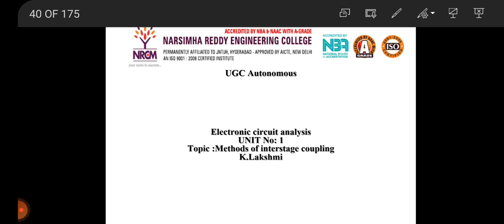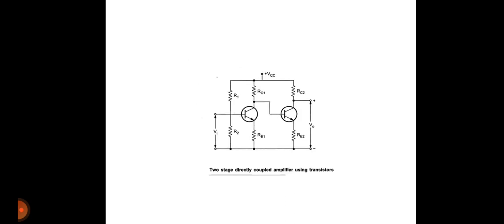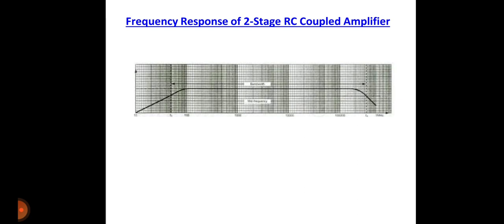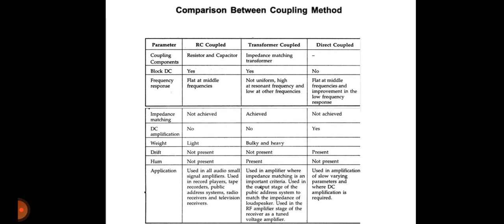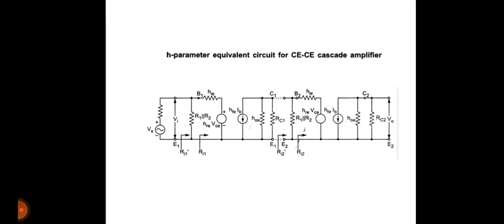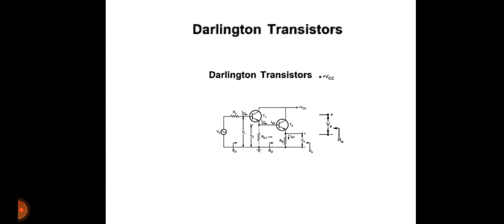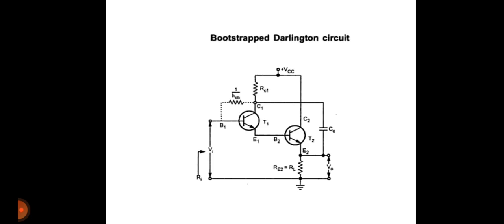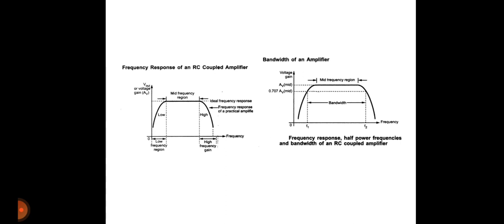JNTUH NRCM NR20 ECA UNIT1 Interstage Coupling